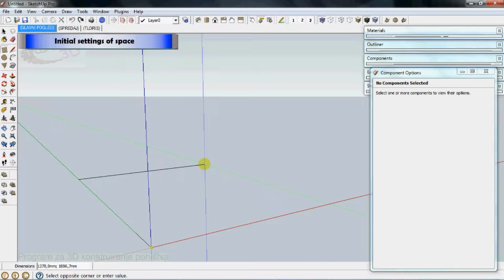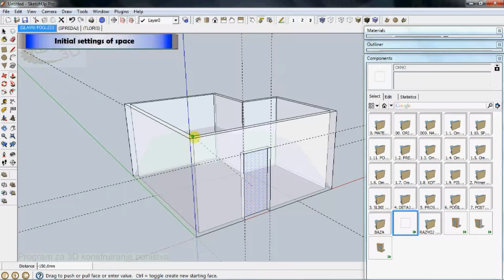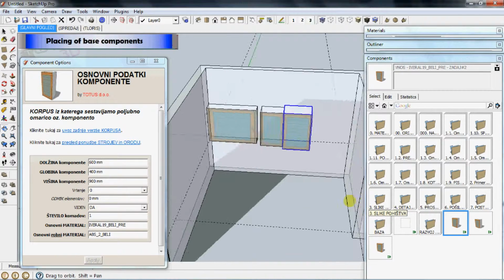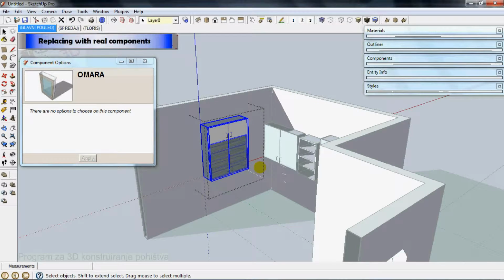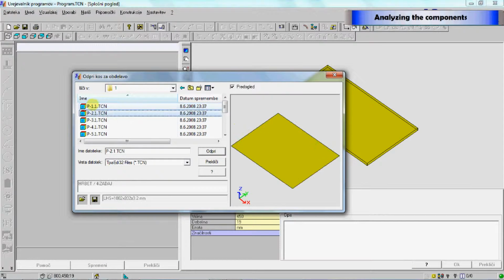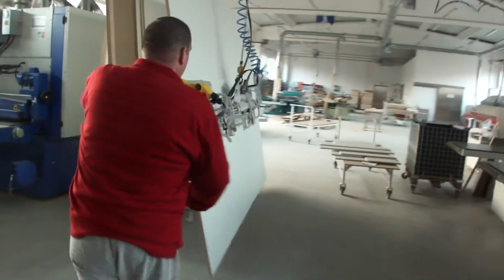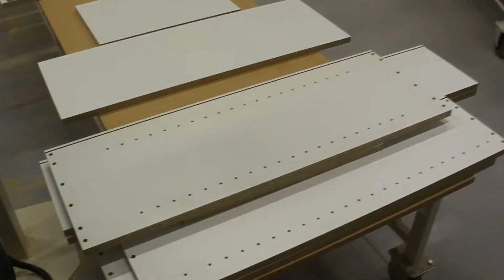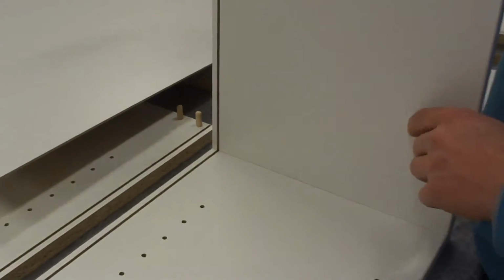My Edited Video